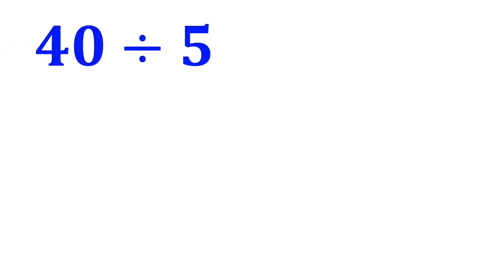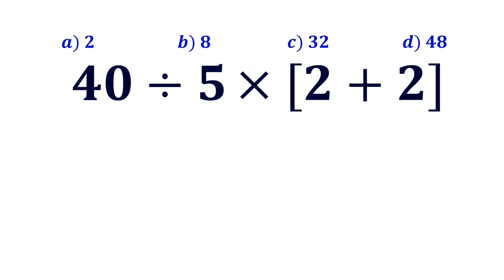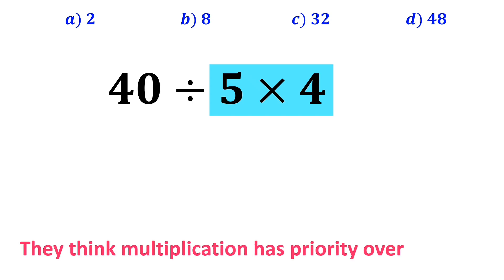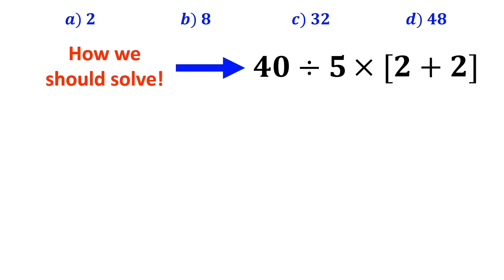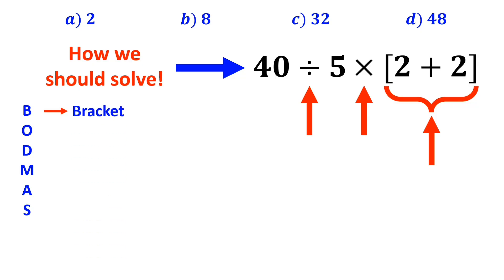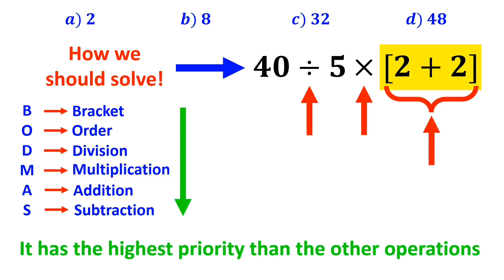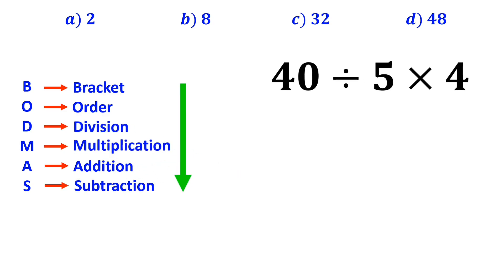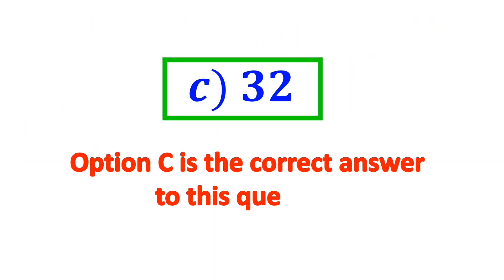Simple Math, But Everyone Gets It Wrong 😬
Get ready for a mind-blowing PEMDAS math question that looks super simple but tricks almost everyone! 🧠➗✖️➕➖

Most people rush through and end up with the wrong answer 😱 But if you carefully follow the order of operations (PEMDAS/BODMAS), you’ll see the real solution step by step.

⚡ Don’t just watch — pause the video, solve it yourself, and drop your answer in the comments 💬 I’m excited to see who gets it right!

Let’s see who’s smart enough to crack this one! 🚀